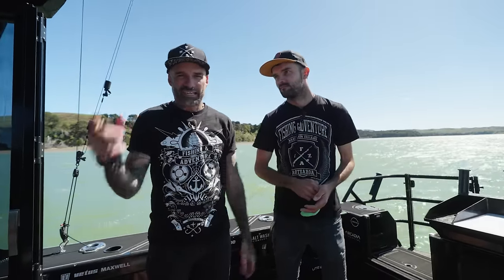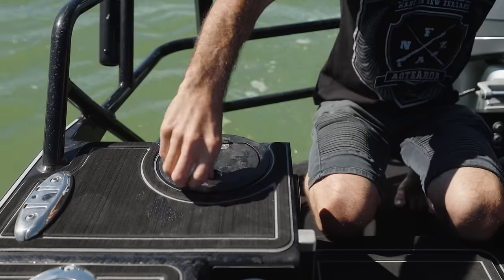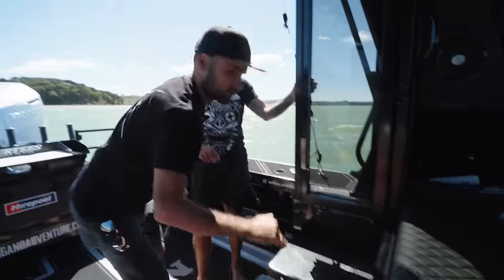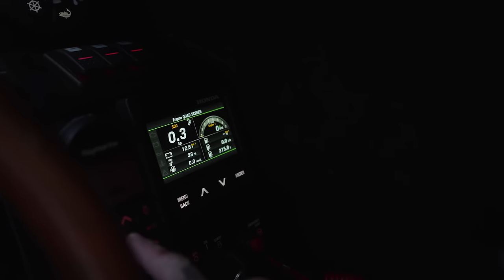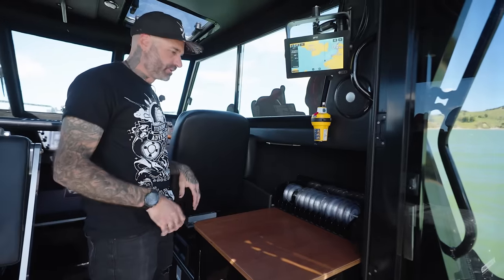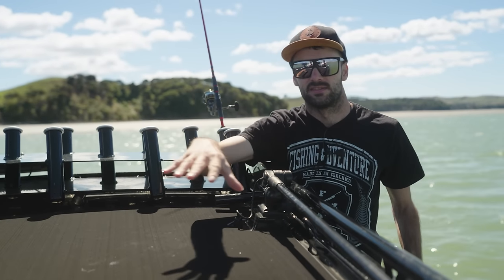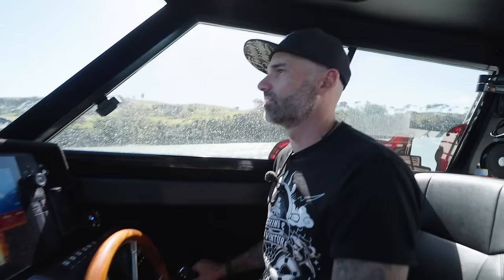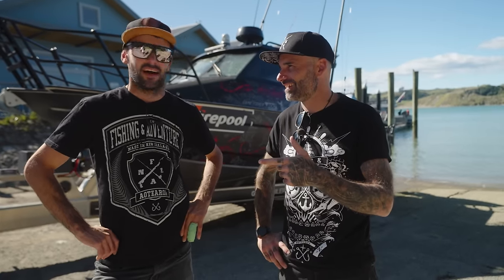WE DID IT AGAIN! How did we make the best trailer boat even better? (Honda 350 V8)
Join us for a walkthrough our brand new Surtees 800 Gamefisher. The boys thought they had clocked trailer boats with their last build but we can confidently say this upgrade is next level!